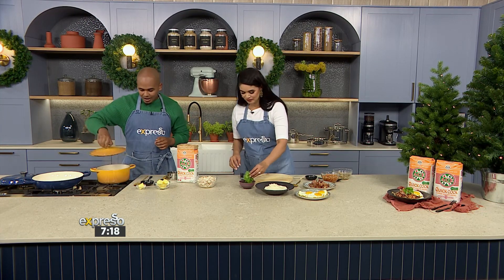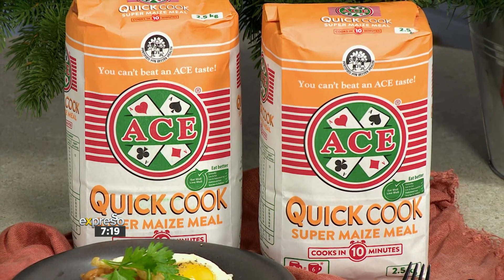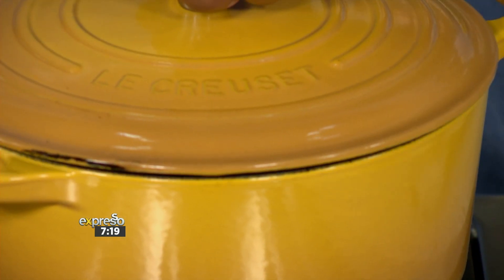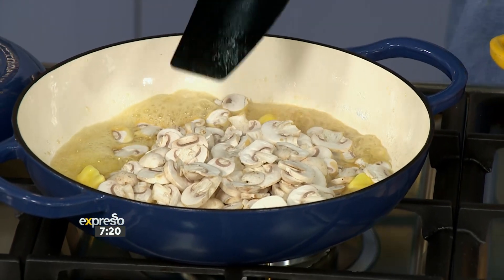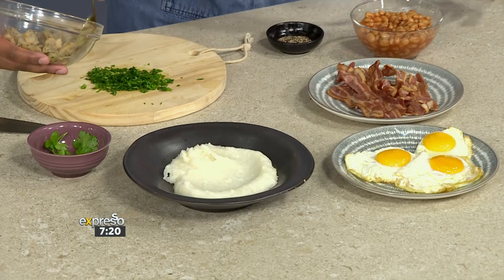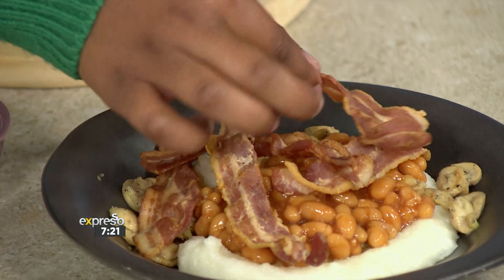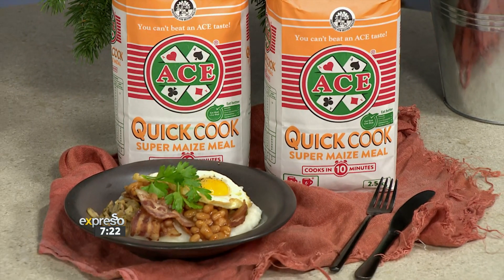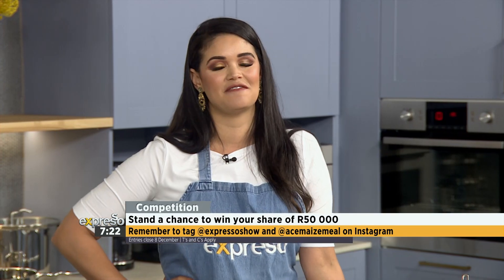English Breakfast with Slap Pap - By ACE